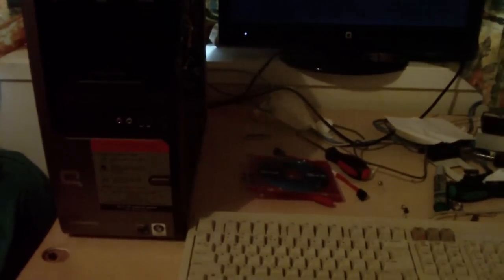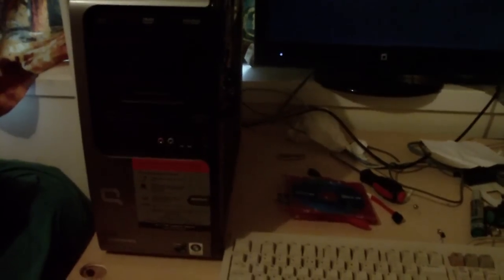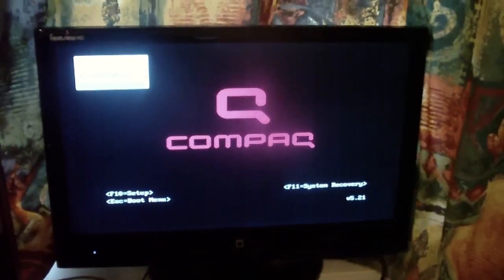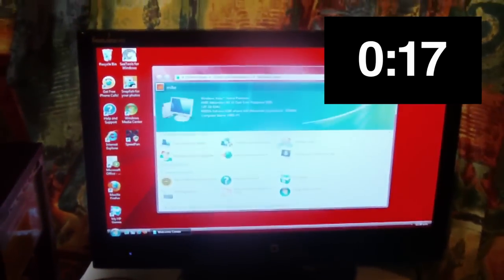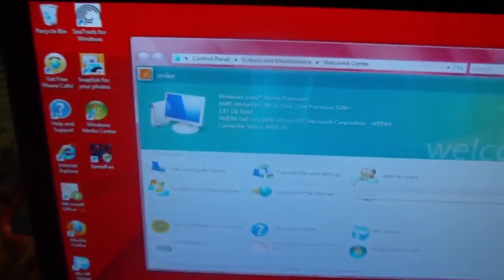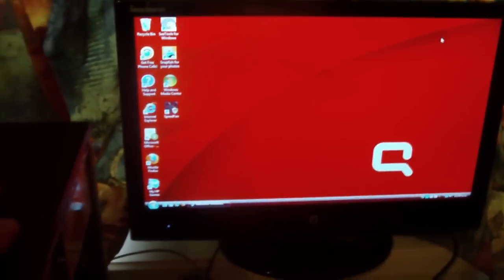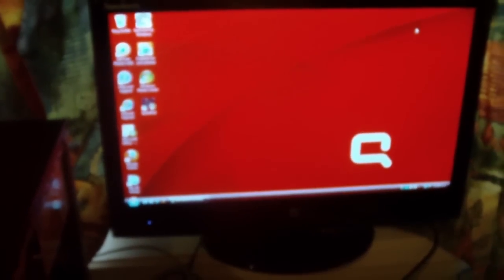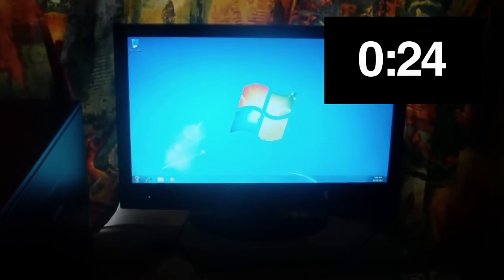Fast Windows Vista Boot VS Windows 7 - PCTeckTips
I got this PC to fix and was quite blown away how fast it was. This computer has a AMD Athlon 5200+ and 3GB DRR2 RAM, with a 360GB SATA HDD. The Mobo had some blown caps, so I replaced nine of them. Now It's a fully working PC, that is quite powerful.